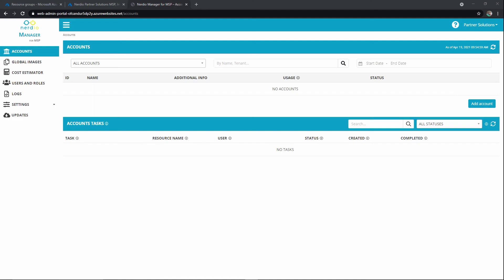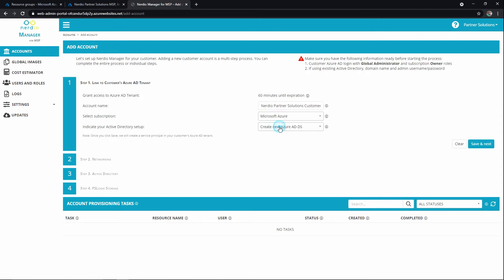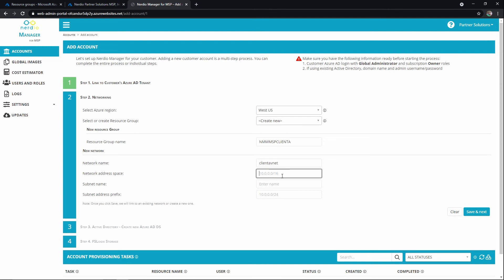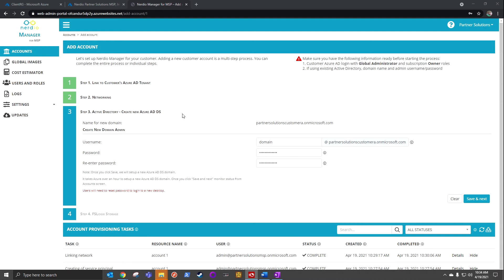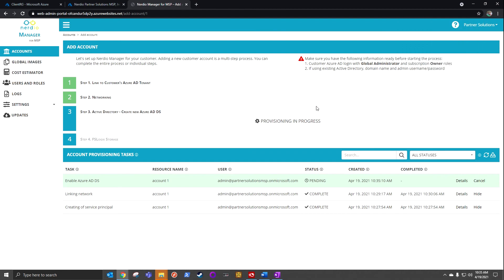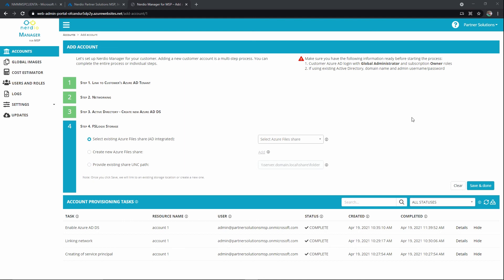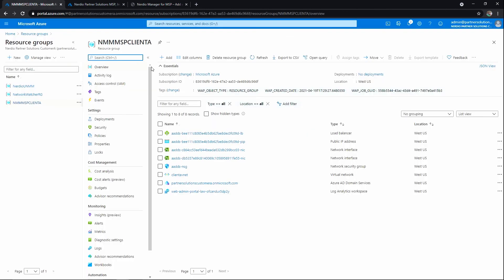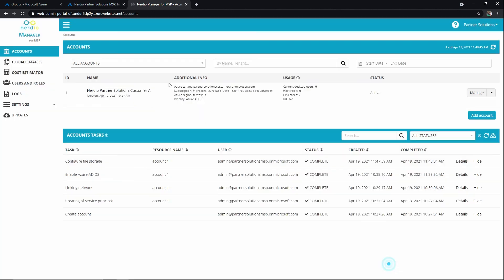Adding Accounts (Updated) - Nerdio Manager for MSP (Accelerate Series)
The Nerdio Accelerate Series for MSPs is a group of demo videos in various categories including Deploy, Price/Package, Manage, and Optimize.

In this quick demo video, we'll walk you through adding an account in the Nerdio Manager for MSP application. Nerdio is the definitive deployment, pricing, packaging, management, and optimization solution for Managed Service Providers.